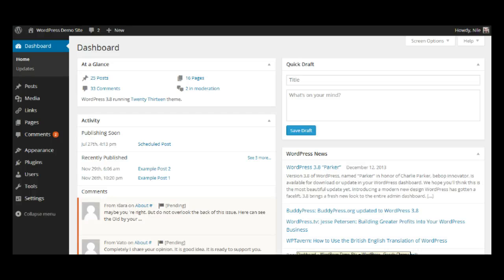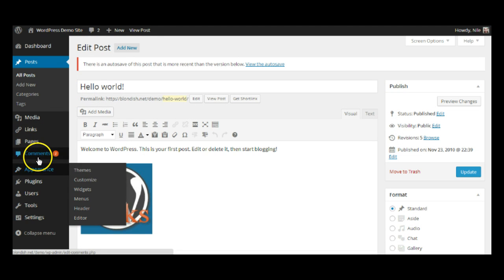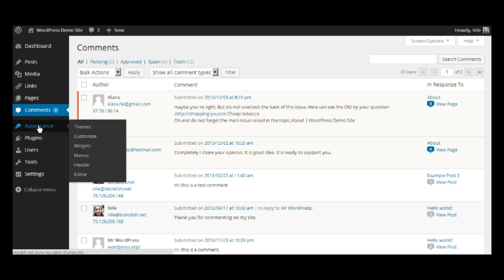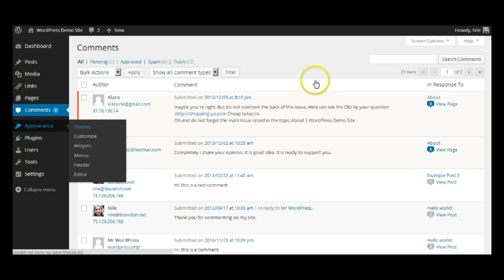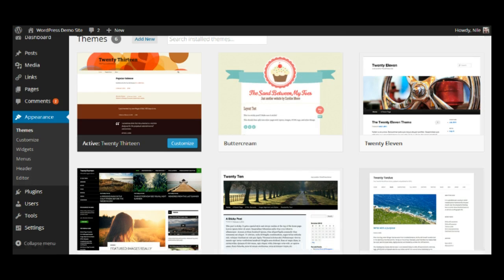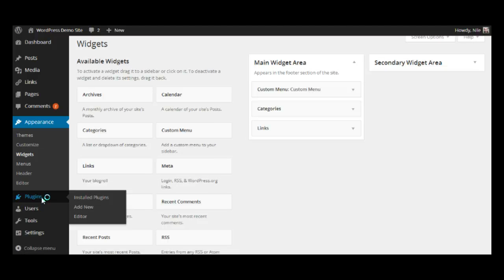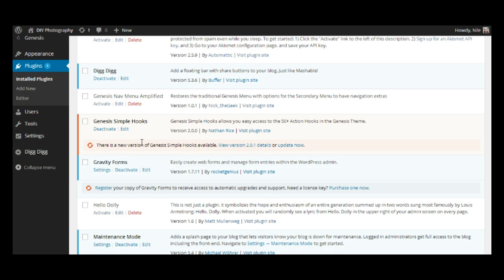A Walk Through WordPress 3.8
A walk through some of the changes that can be found in WordPress 3.8